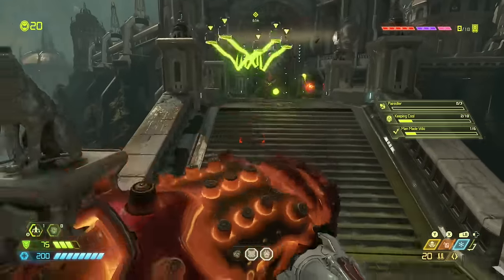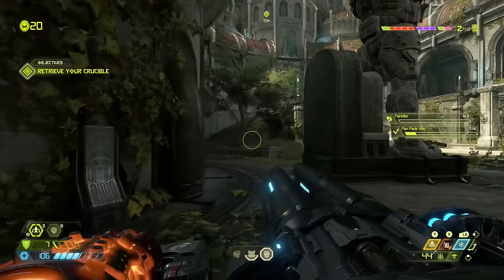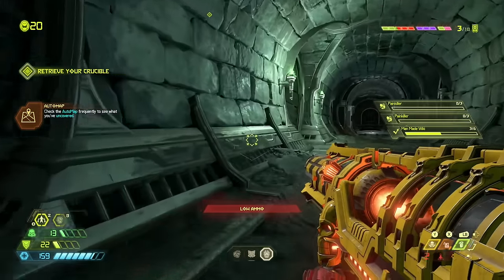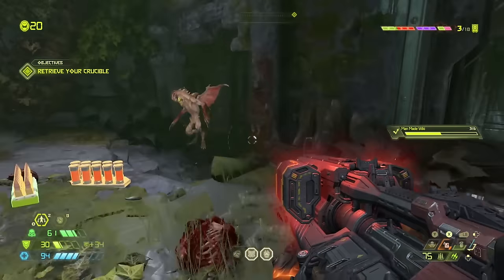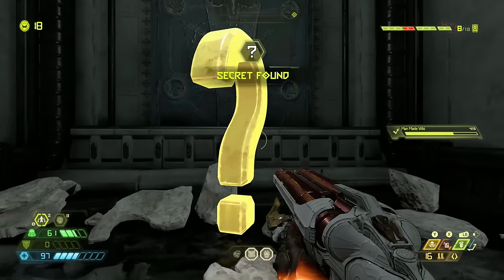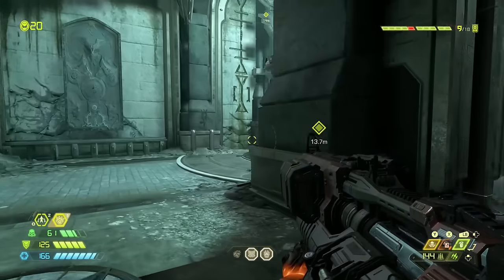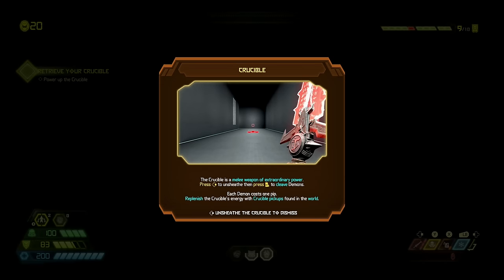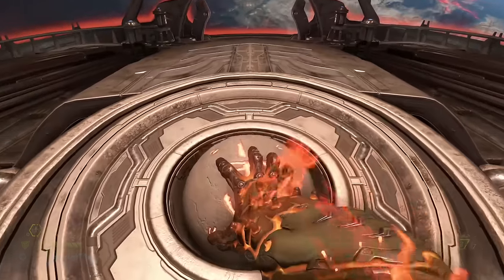DOOM Eternal - Mission 9 - 100% Walkthrough - All Secrets, Collectibles, Upgrades & Challenges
DOOM Eternal - Mission 9 - 100% Walkthrough - All Secrets, Collectibles, Upgrades & Challenges (Mission 9: Taras Nabad + The Fortress of Doom)

Mission Challenges:
Man Made Wiki: Collect 6 Codex Page Entries
Keeping Cool; Use the Ice Bomb to Freeze 10 Demons
Painkiller: Perform 3 Glory Kills on Pain Elementals

Collectibles:
00:25 - Codex Page: Taras Nabad (Story of The Sentinels)
00:25 - Sentinel Battery
03:05 - Album: DOOM 2016 - BFG Division
03:55 - Praetor Suit Point
05:50 - Secret Encounter 1
06:40 - Weapon Master Token
07:40 - Automap Station
08:05 - Sentinel Battery
10:00 - Praetor Suit Point
10:40 - Codex Page: History of The Sentinels Part X (Story of The Sentinels)
10:40 - Toy: Cyber Mancubus
11:45 - Extra Life 1UP
11:45 - Codex Page: The Divinity Machine (Story of The Sentinels)
16:05 - Slayer Key / Slayer Gate / Empyrean Key
25:15 - Cheat Code: Powerup Mode Overdrive
25:15 - Secret Encounter 2
26:55 - Codex Page: History of The Sentinels Part XI (Story of The Sentinels)
26:55 - Sentinel Battery
27:15 - Praetor Suit Point
27:15 - Toy: Marauder
29:50 - Extra Life 1UP
31:15 - Praetor Suit Point
32:35 - Codex Page: History of The Sentinels Part XII (Story of The Sentinels)
32:35 - Sentinel Crystal
33:10 - Extra Life 1UP
34:10 - Codex Page: History of The Sentinels Part XIII (Story of The Sentinels)
34:45 - Album: Quake II - Rage
36:00 - Praetor Suit Point
36:00 - Toy: Pain Elemental
39:35 - Codex Page: History of The Sentinels Part XIV (Story of The Sentinels)
39:35 - Weapon Master Token
40:00 - Crucible Blade (Weapon)

Fortress of DOOM Collectibles:
45:50 - 3 x Sentinel Crystals, 2 x Modbot, 5 x Praetor Suit, 1 x Codex. 2 x Cheat Codes

This walkthrough contains progress of the story achievements/trophies, as well as the following:
Reforged the Genie Lamp - Complete the cheat code collection in a single save slot
Metal Head - Complete the album collection in a single save slot
Playset Sold Separately - Complete the toy collection in a single save slot
If Only I Could Read… - Collect all physical Codex pages in a single save slot
Breaker of Gates - Complete all Slayer Gates in a single save slot
King of the Crystals - Fully upgrade Health, Armor, or Ammo in a single save slot
This One's my Favorite - Complete a Praetor Suit Perk category in a single save slot
They're ALL My Favorite - Purchase all Praetor Suit Perks in a single save slot
Homemaykr - Spend 8 Sentinel Batteries in the Fortress of Doom in a single save slot
Treasure Hunter - Beat all encounters and Mission Challenges, and find all Items in Taras Nabad in a single save slot
Running Up the High Score - Complete Extra Life Mode with 10 Extra Lives in your Inventory
Extra Extra Lives - Pick up 20 Extra Lives Total in a single save slot